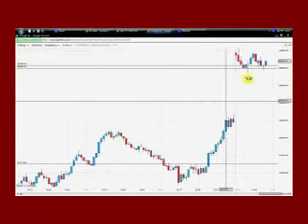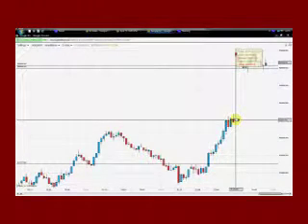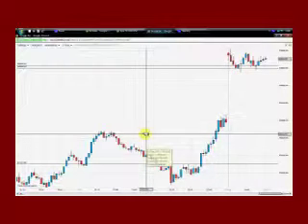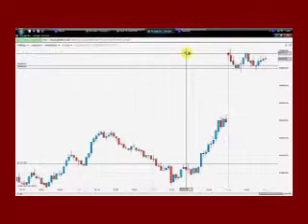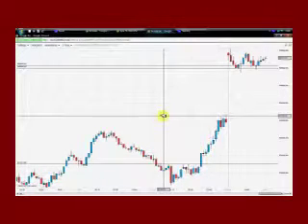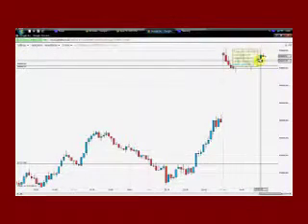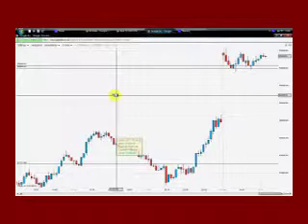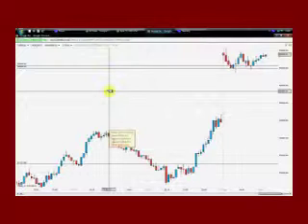A better technical indicator.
Use a better technical indicator for a profitable trading.